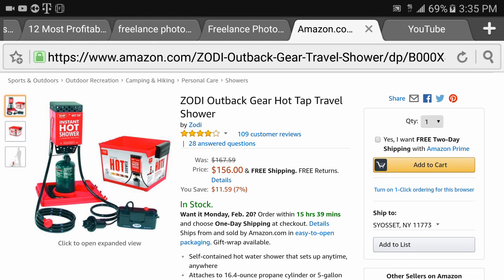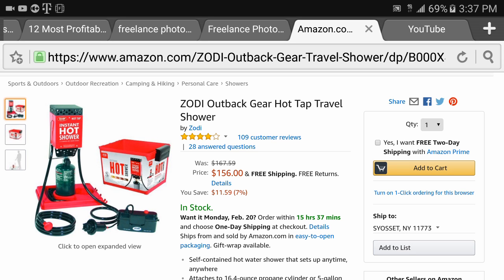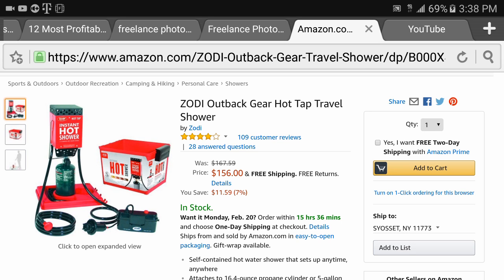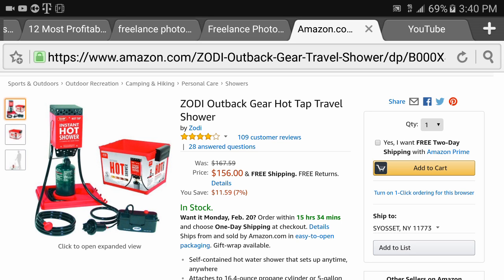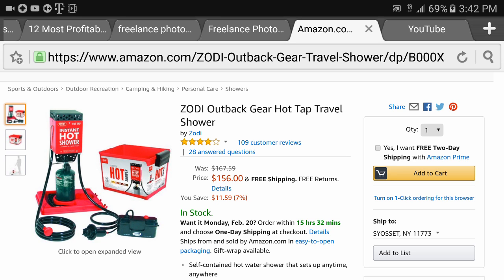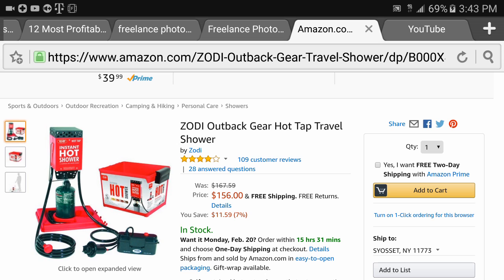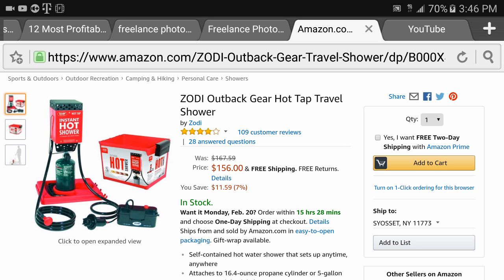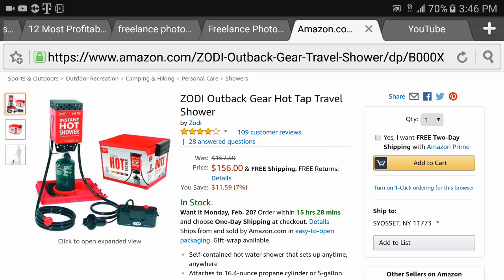3 month review of ZODI Outback Gear Hot Tap Travel Shower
Just my 3 month review of this unit.